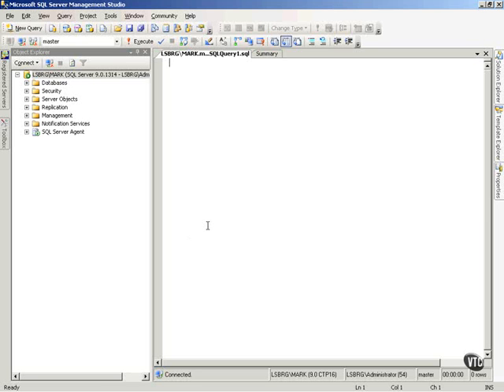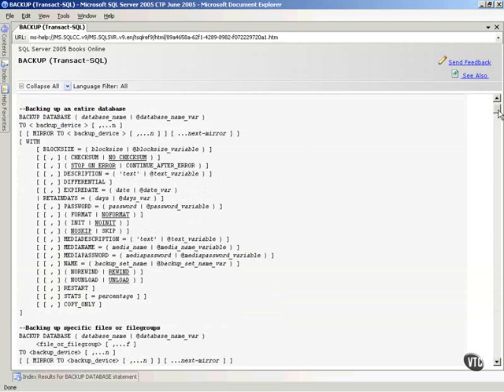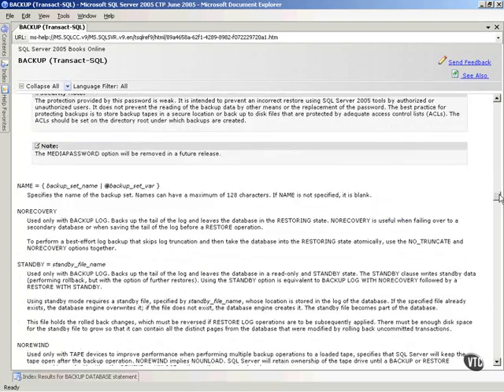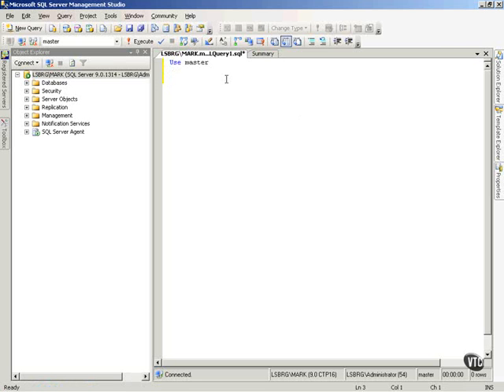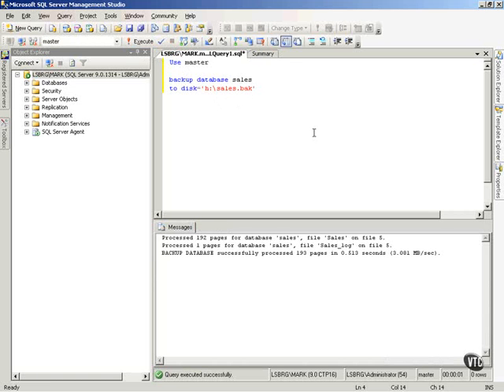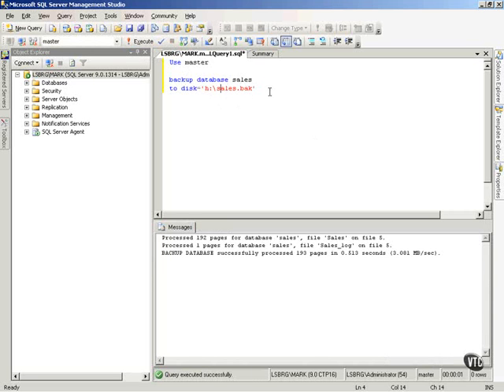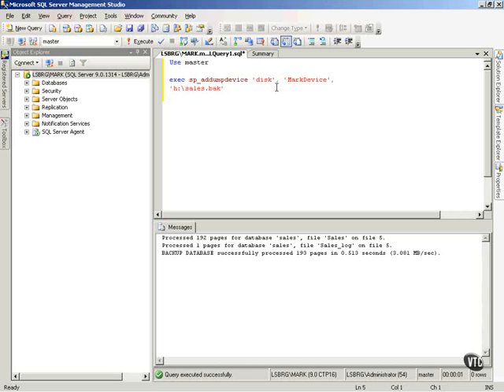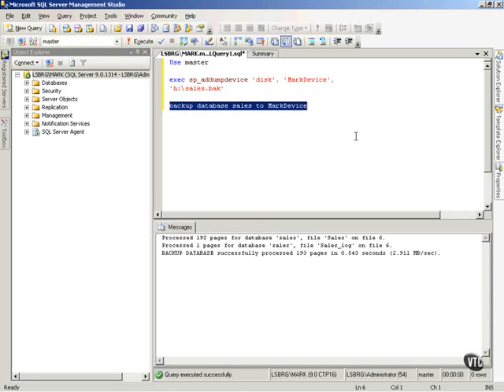SQL Backup Statement Lesson 11.5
Chapter11.Database Backups